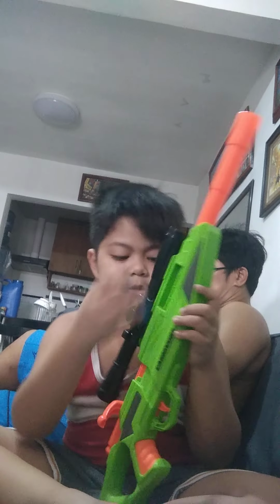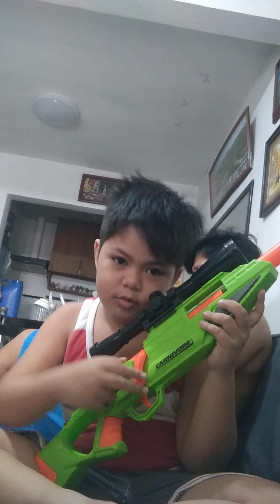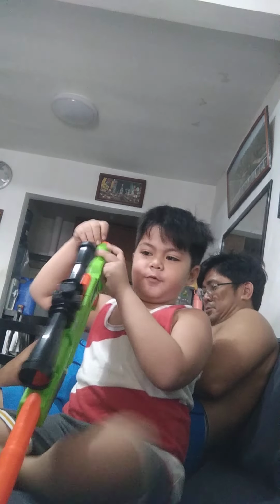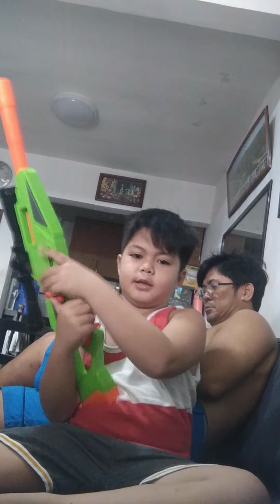review of a sniper bolt action